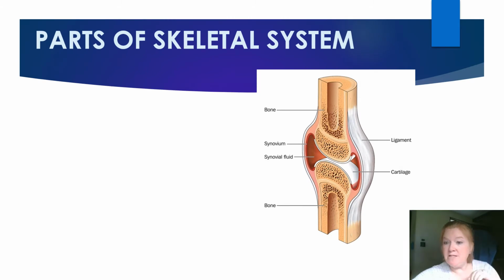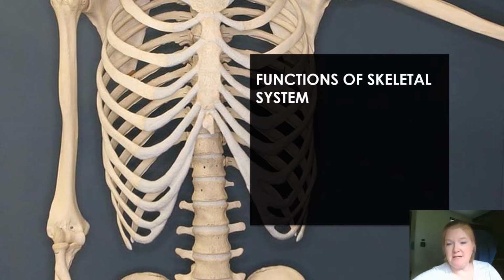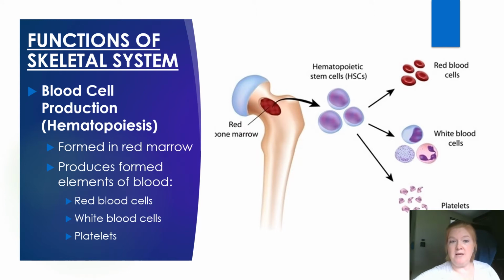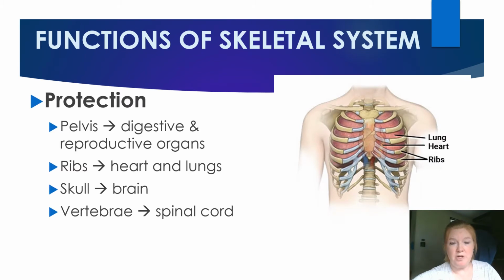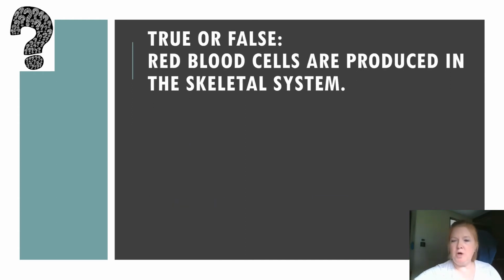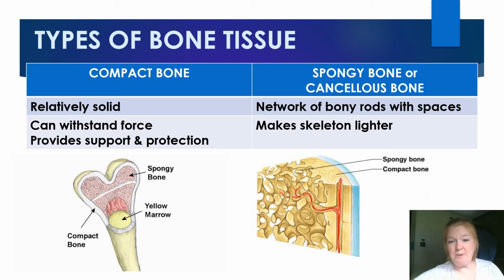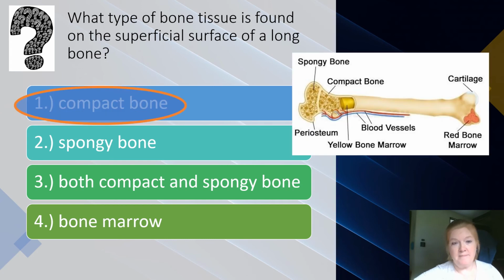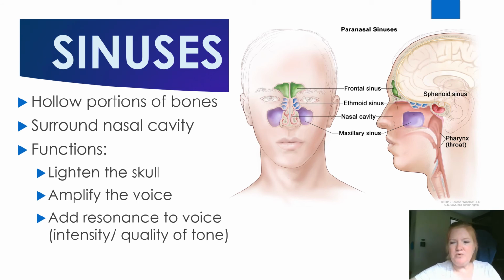Skeletal System Overview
This video introduces the skeletal system for life and biological science classes, including anatomy and physiology. The video focuses on major components, various functions, types of bones and the role of sinuses int he skeletal system.